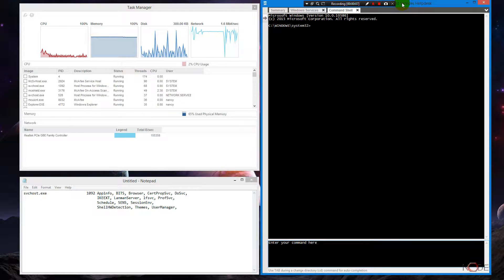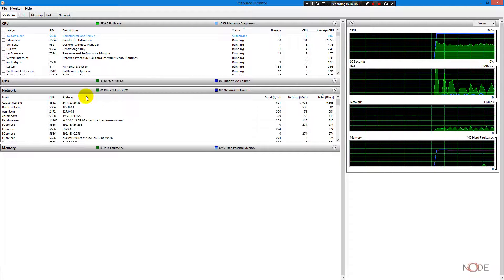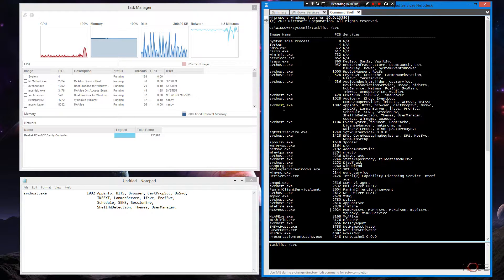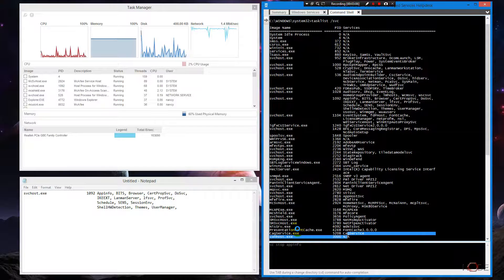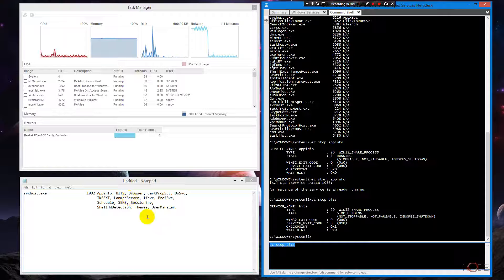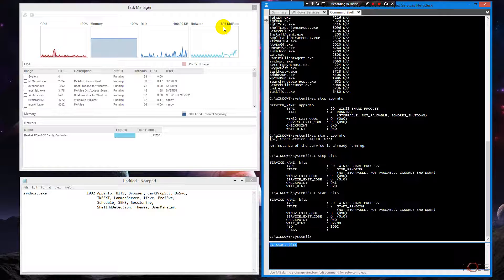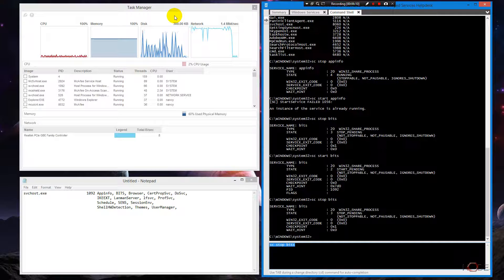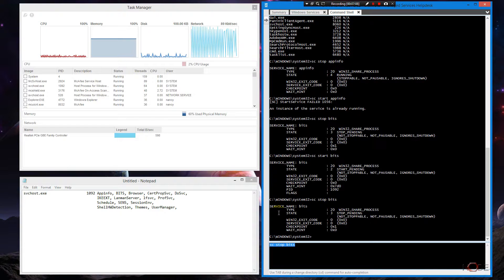Troubleshoot SVCHOST.exe performance problems in 5 minutes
Open Windows Resource Monitor, locate the PID of the executable having the issue. When you see SVCHOST.exe, locate the specific PID # and then open command prompt. Type 'tasklist /svc' then locate the PID and look for the group of services. Type 'sc stop ServiceName' for each service name in the list under the trouble PID. Watch performance monitor graphs at same time and you will see the problem cease when you stop the service which is having the effect. Now you can troubleshoot that service further, and instantly stop the negative effect of the issue.

SVCHOST.exe problems ARE NOT necessarily viruses! I see many cases of various types of updates through services causing major performance issues which never go away until the issue with the windows service is properly sorted out.